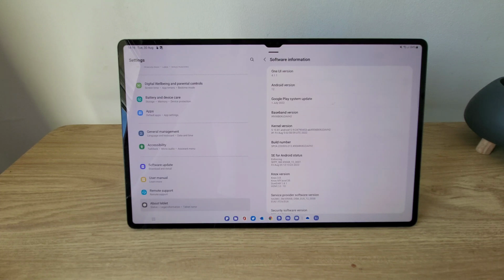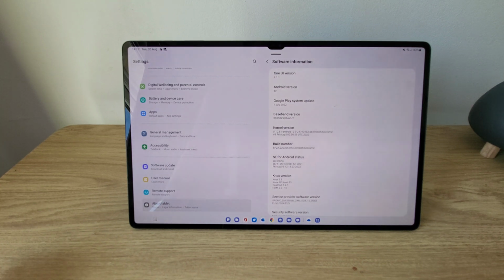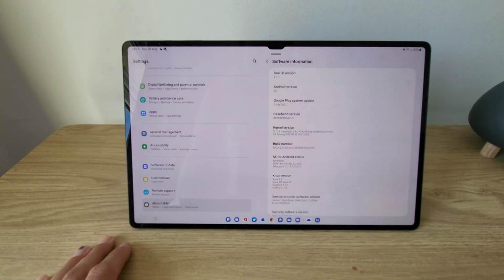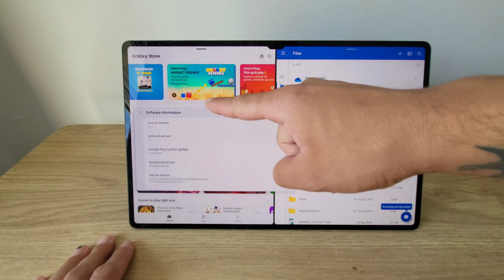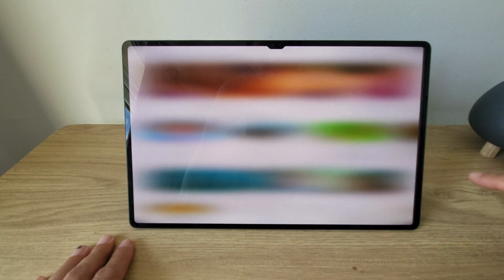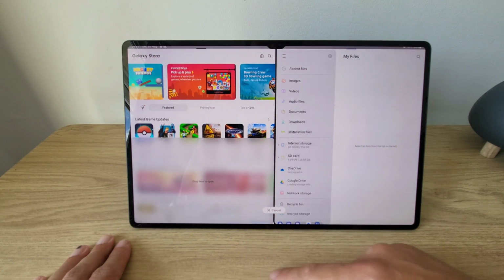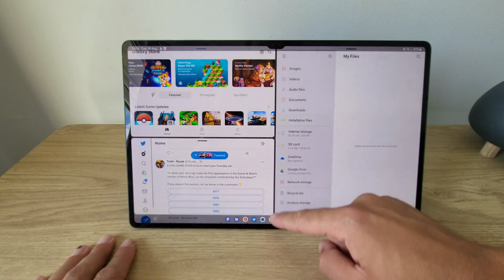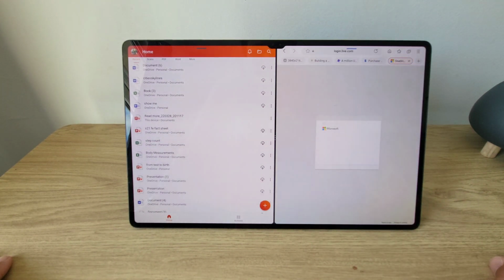Android 12L On Galaxy Tab S8 Ultra - Firs Impressions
Hey welcome to my first impressions of the android 12L update on the samsung galaxy tab s8 ultra. This update is rolling out to all tab s8 models now. So check your settings and see if it is available to you. Let me know if you have any questions in the comments below.
It launched a long side the Galaxy Z Fold 4 but is expected to be coming to galaxy z fold 2 and 3 with a future update so stay tuned for that.